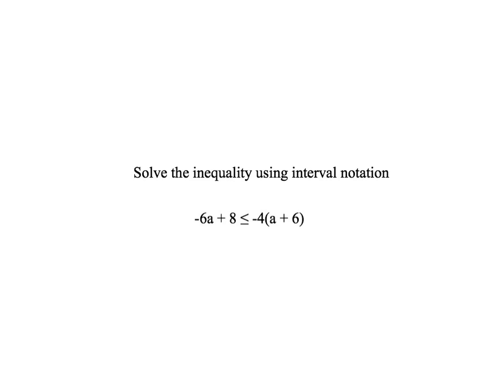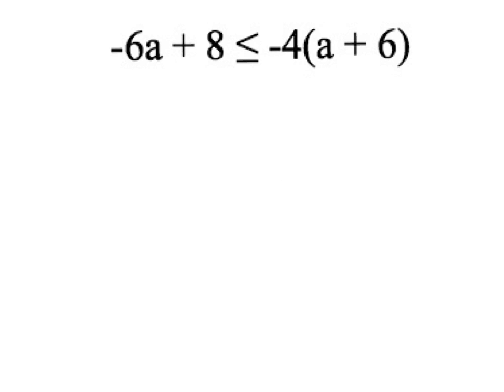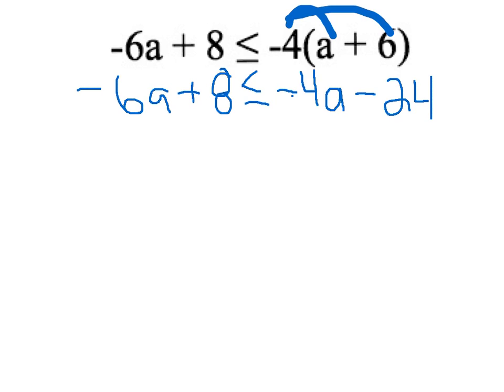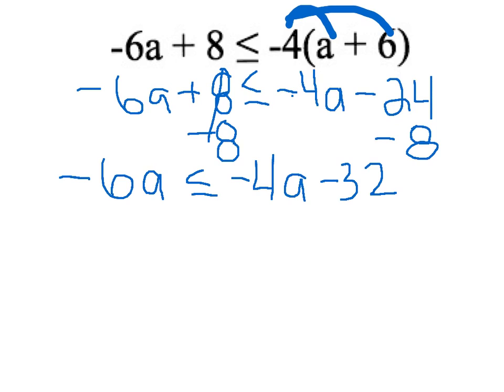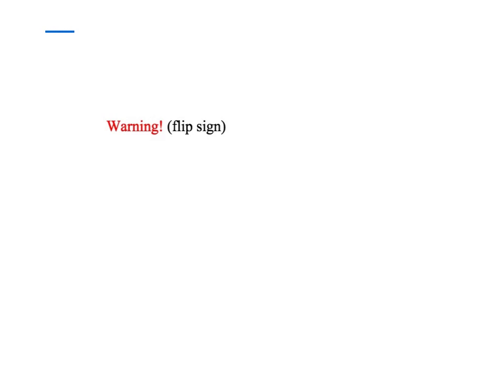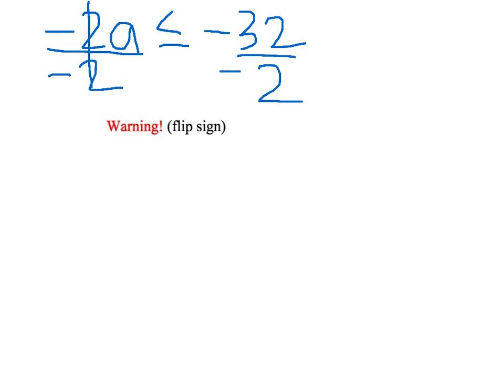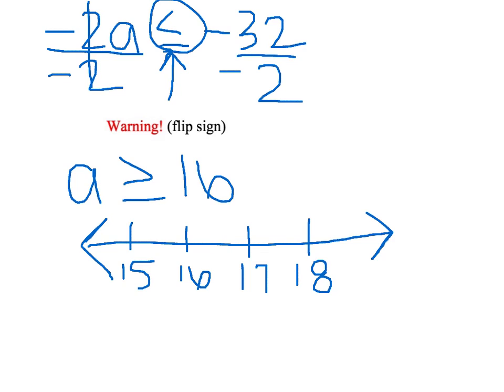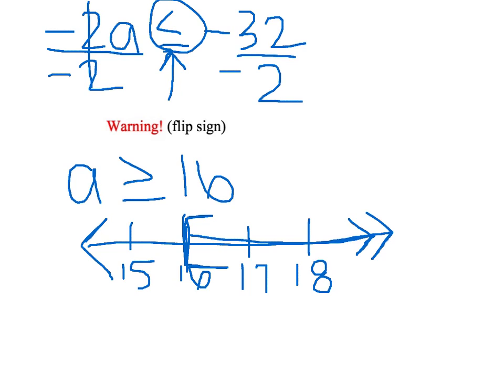Made with Explain Everything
Feb 21, 2012 10:43 AM